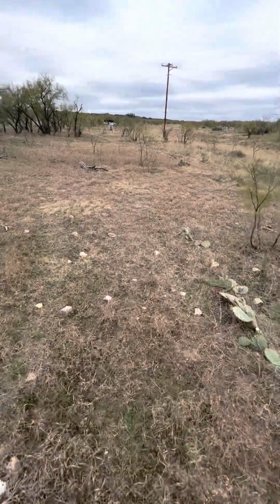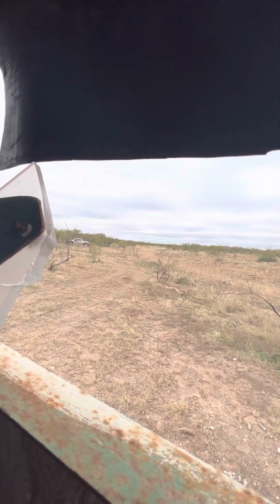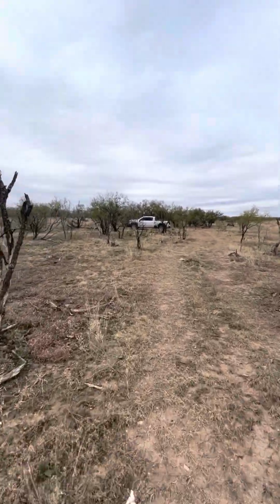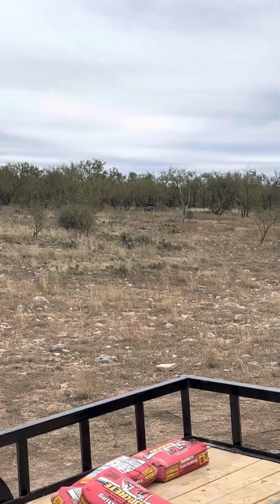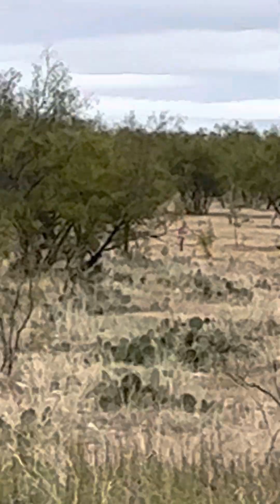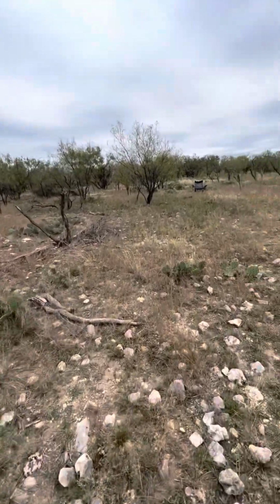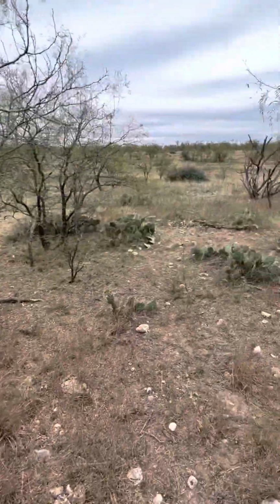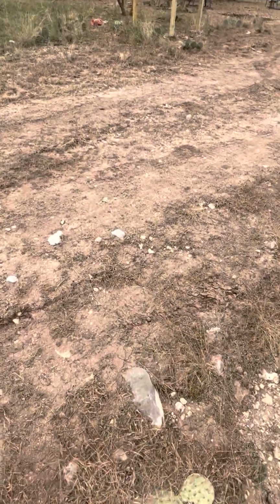Re: Confusion regarding distance from property line